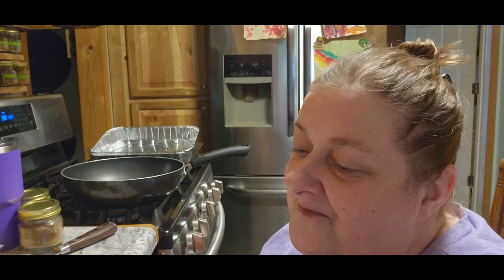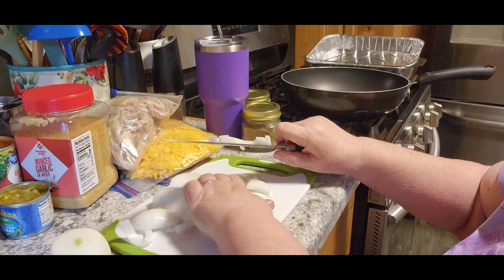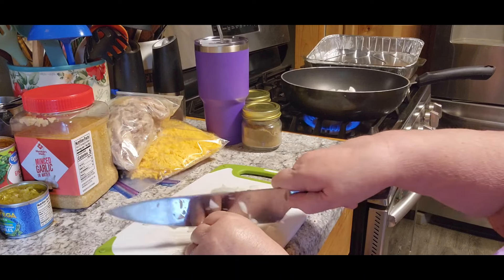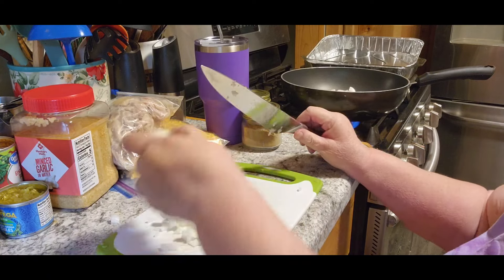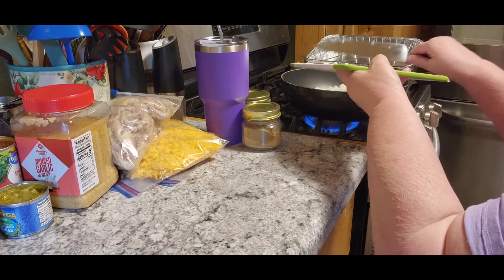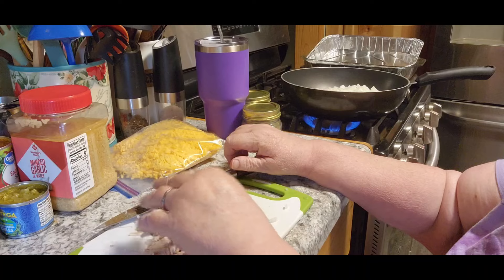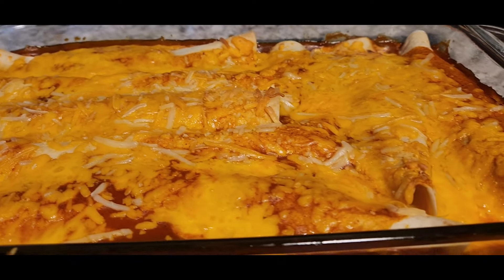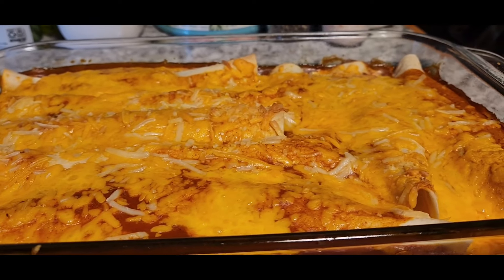Chicken enchiladas Freezer cleanout weeks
1 tablespoon olive oil
1 cup finely chopped onion
2 cloves garlic minced
2 cups shredded cooked chicken*
15 ounce can black beans rinsed and drained
4 ounce can diced green chiles
1 teaspoon chili powder
1 teaspoon ground cumin
½ teaspoon dried oregano
½ teaspoon salt
2 cups enchilada sauce (about 16 ounces) homemade or store-bought
12 ounces shredded cheese (about 3 cups) cheddar, Monterey jack, Mexican cheese blend, or a combination
8 large flour tortillas

Make Enchilada Filling:
Heat the olive oil in a large skillet over medium heat. Add the onion and cook until it starts to soften, about 3 minutes. Add the garlic and cook, stirring, 30 seconds. Turn off the heat.
Add the cooked chicken, black beans, diced green chiles, chili powder, cumin, dried oregano, salt and ½ cup of enchilada sauce to the skillet. Stir until well combined.
Assemble the Enchiladas:
Spread ½ cup of enchilada sauce over the bottom of a greased 13x9-inch baking dish. To assemble each enchilada, take one of the tortillas and put ½ cup of the chicken and bean mixture down the middle of the tortilla, slightly to the side of the center. Top with ⅓ cup of cheese.
Roll up the tortilla as tightly as you can. Put the enchilada, seam side down, in the prepared baking dish. Repeat with remaining tortillas, enchilada filling and cheese.
Spread the remaining sauce over the tops of the enchiladas. Sprinkle on the remaining cheese.
Bake Enchiladas:
Bake enchiladas for 20-25 minutes, until hot and bubbly. Let rest for 5 minutes and then serve, with toppings as desired.